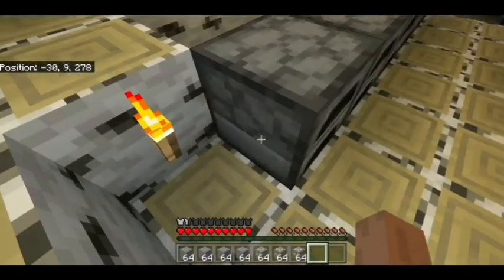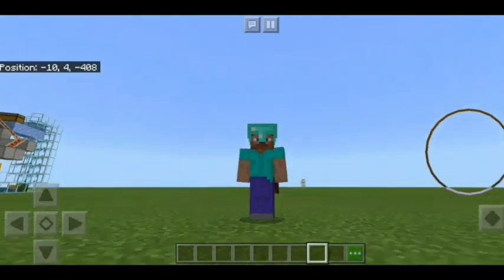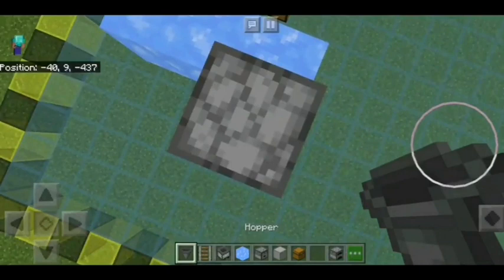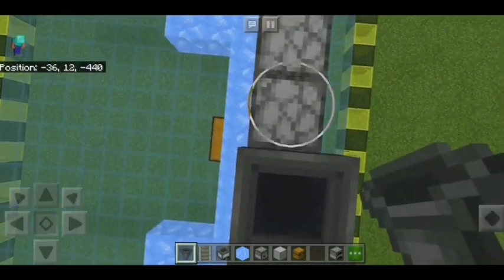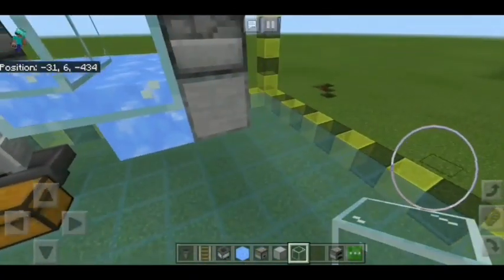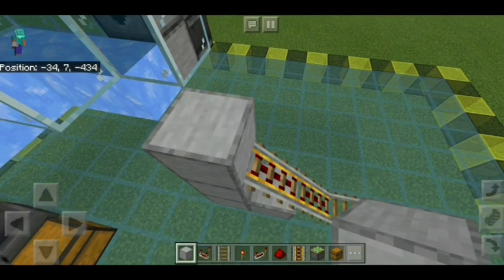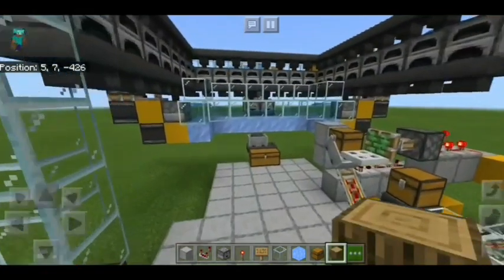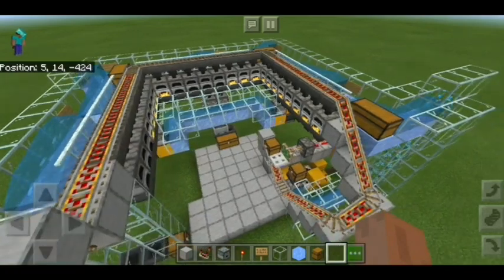26 Furnace Super Smelter - Tutorial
Today, I show how to create my design to a 26 furnace super smelter.